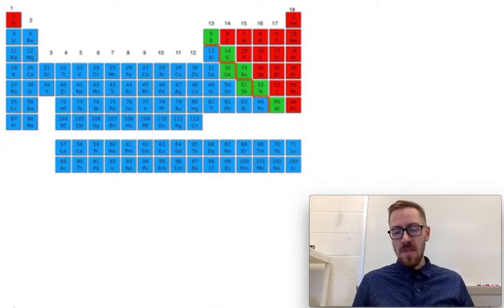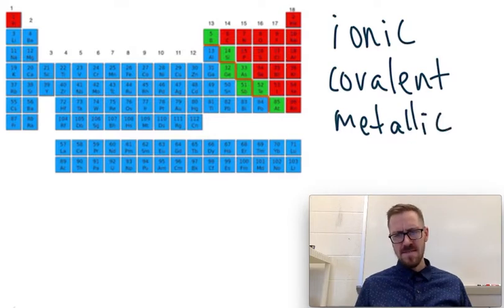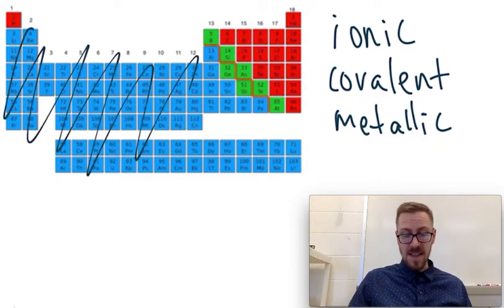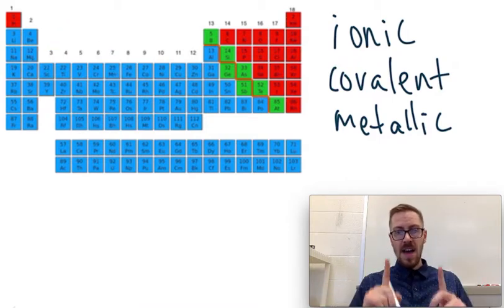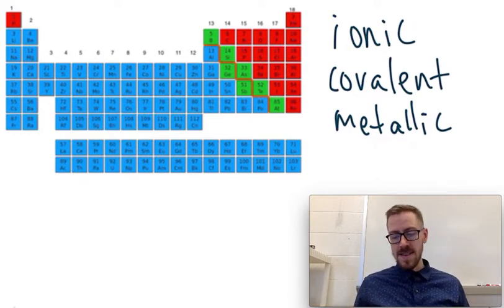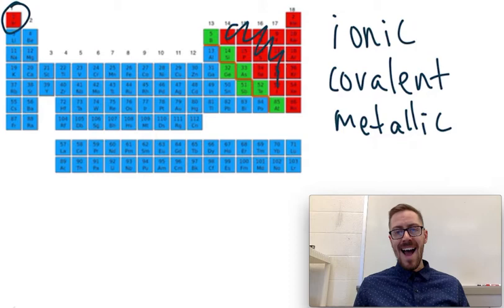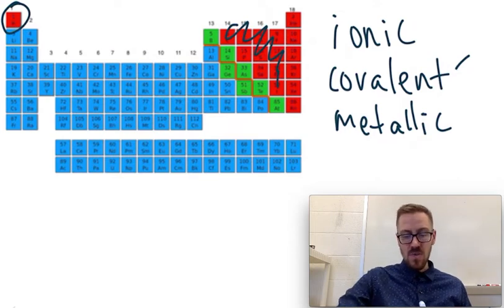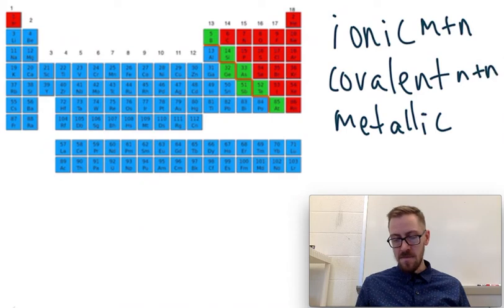Types of bonds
If you have only non-metals (right of the stairstep on the periodic table), the atoms form a covalent bond. If you have a non-metal and a metal (the metals are elements to the left of the stairstep on the periodic table, the bond is ionic. Group 18 elements do not form bonds. And two metals form metallic bonds.